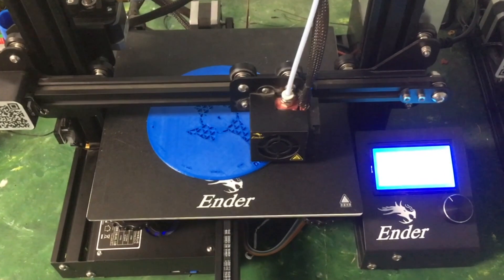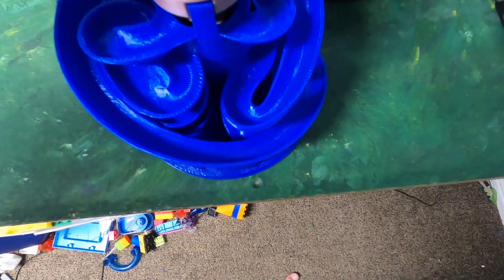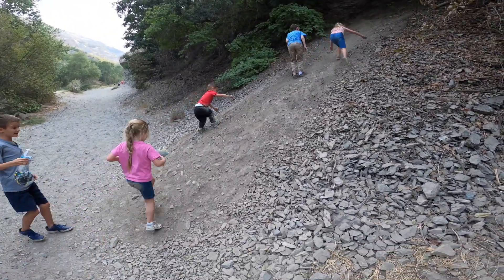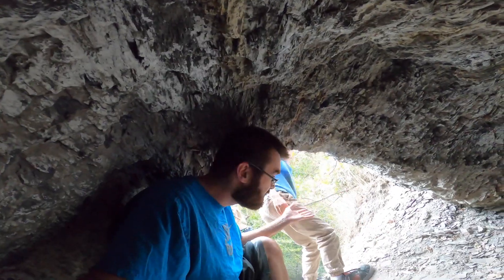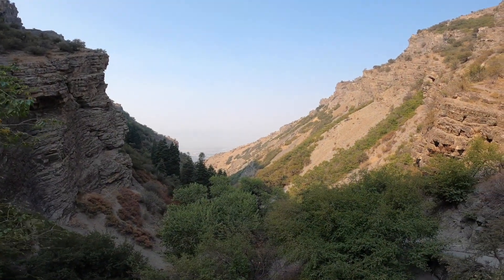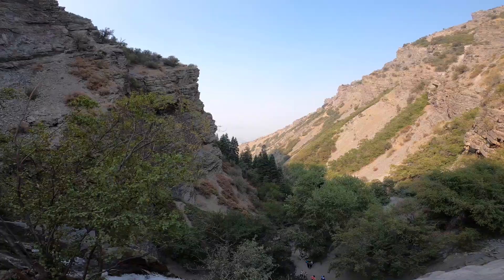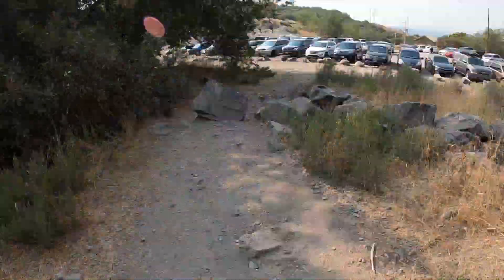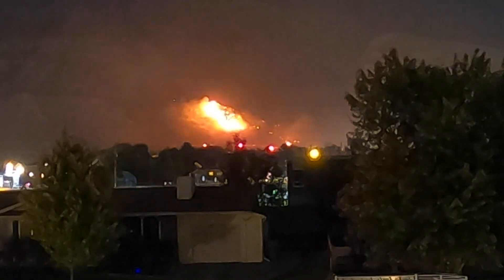Uncle Jay Hikes Canyon! 5 days Later It BURNS!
Uncle Jay goes out with family and friends on a hike up a canyon, but five days later a fire breaks out.

Camera used for Timelapse: GoPro HERO8 Black